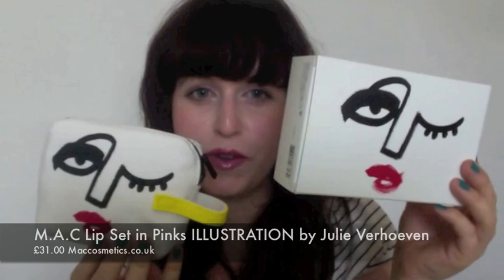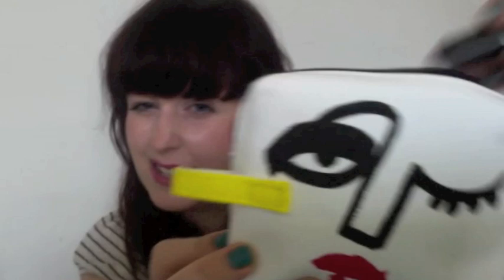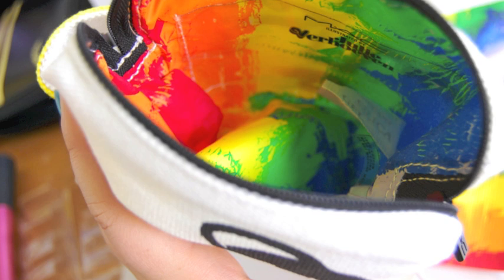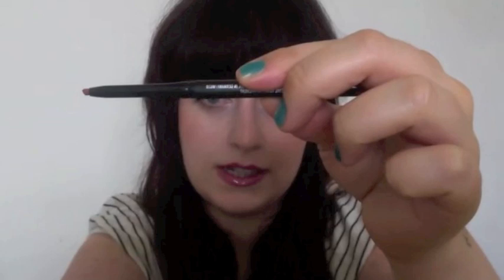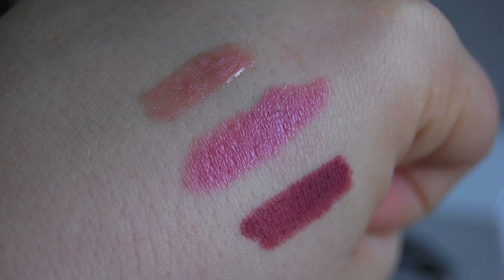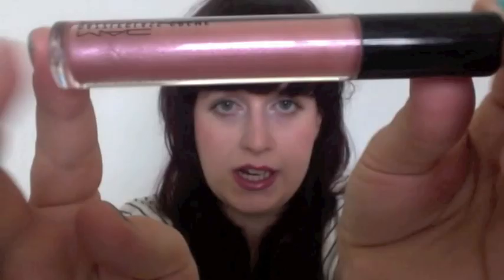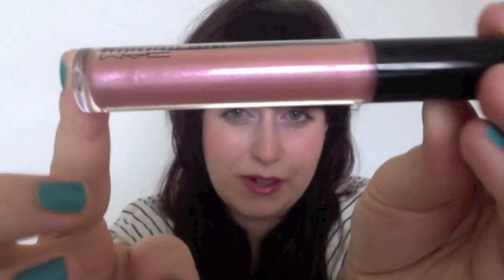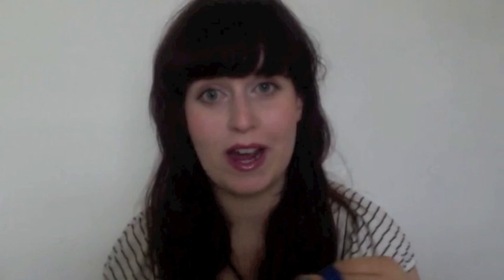Review & Swatches M.A.C Illustrated Lip Collection by Julie Verhoeven Dazzleglass cremestick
The art of the luxe lip in a chic bag illustrated with graphic faces by Julie Verhoeven. Three key pieces for perfect lips in a trio of Pink shade statements. Lipstick for colour and texture. Dazzleglass Creme for light and shine with dimensional pop. Cremestick Liner to outline and fill.